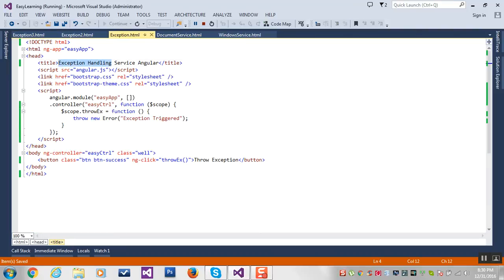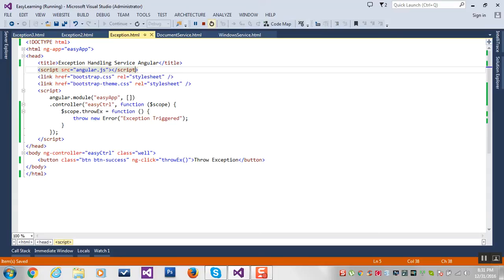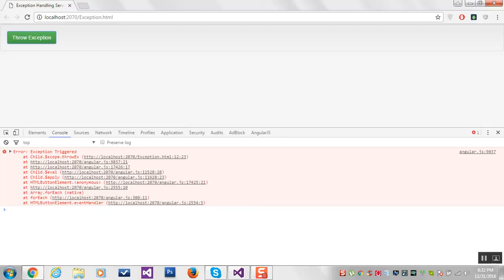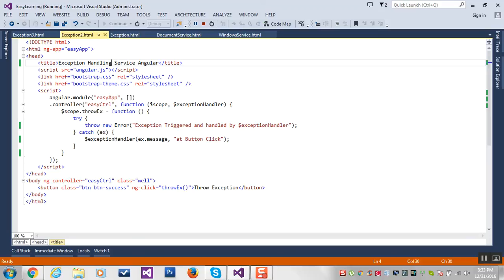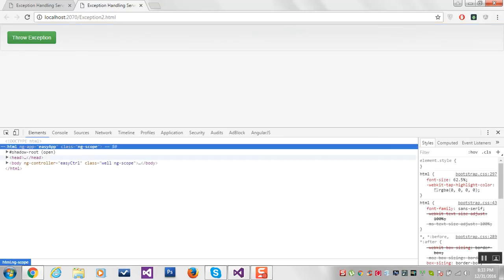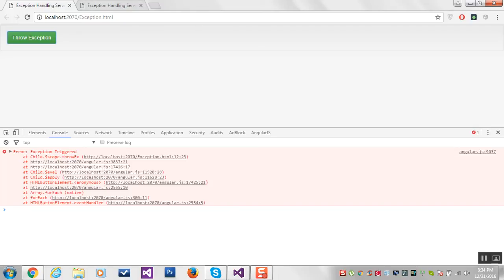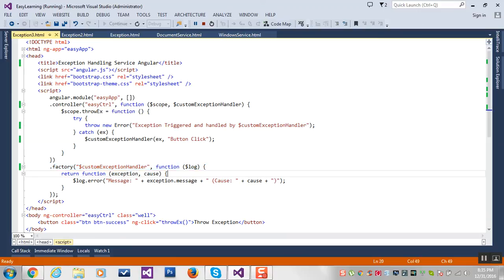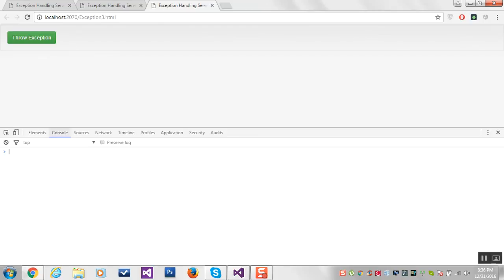Exception Handling in Angularjs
$exceptionHandler service
Angularjs default exception handling
custom exception handler angularjs